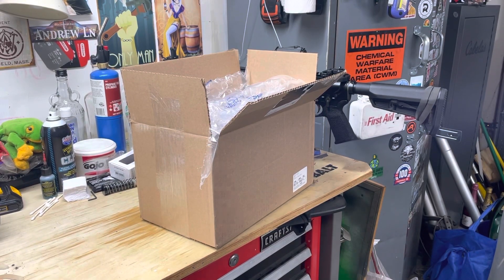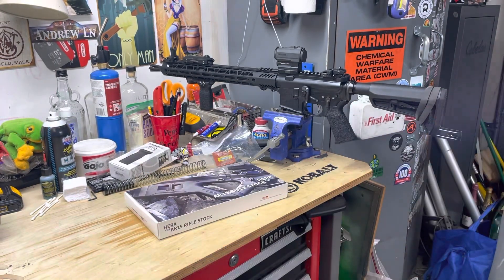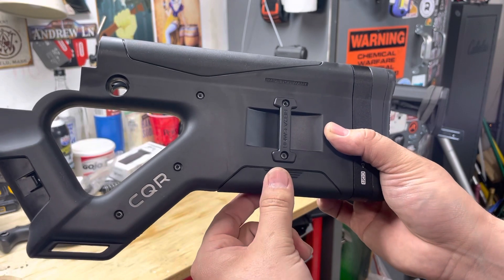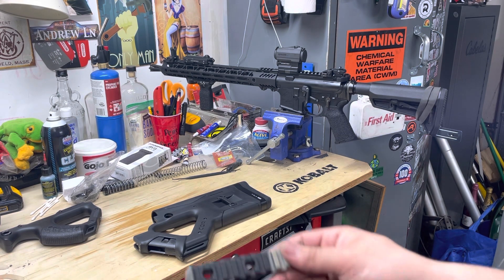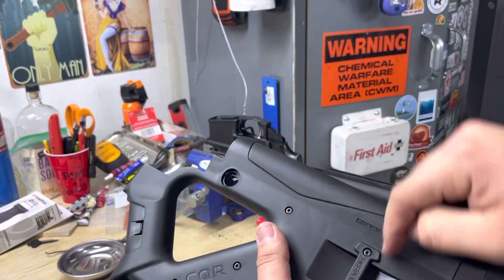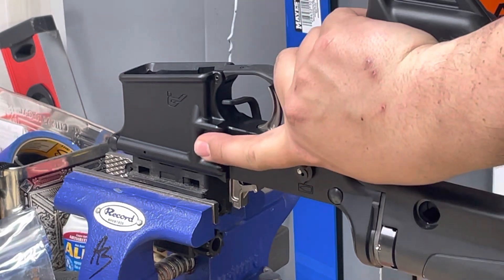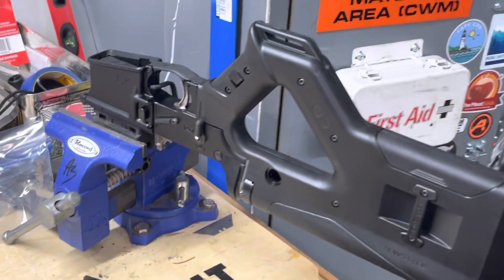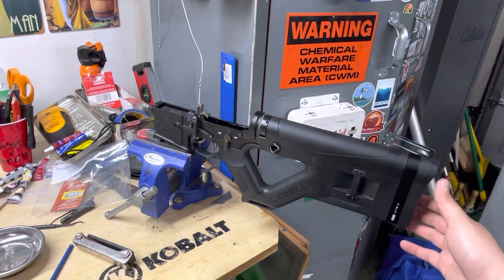HERA ARMS CQR Gen 1 buttstock / Front grip overview and installation PART 1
I go over the HERA ARMS CQR buttstock and front grip, I instal the buttstock only in this video sorry for me being in the way but I describe everything I’m doing